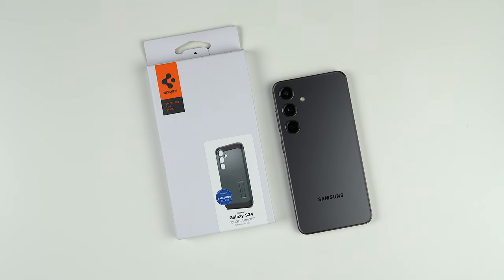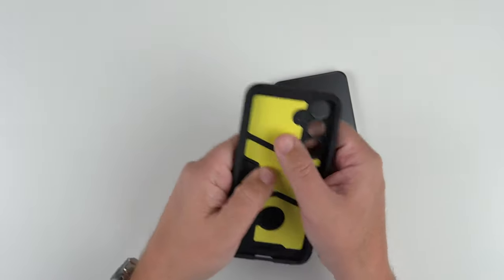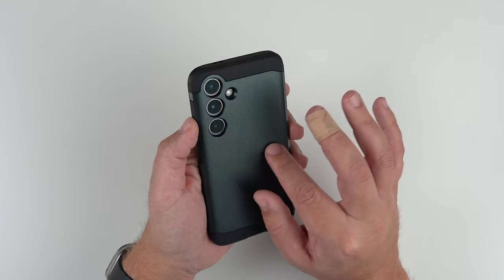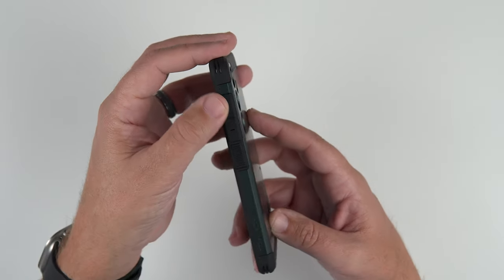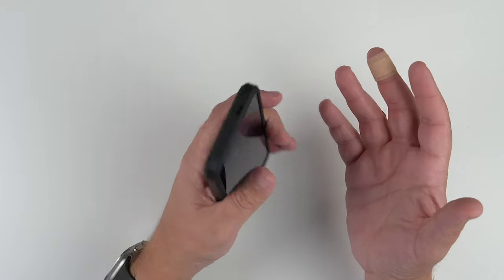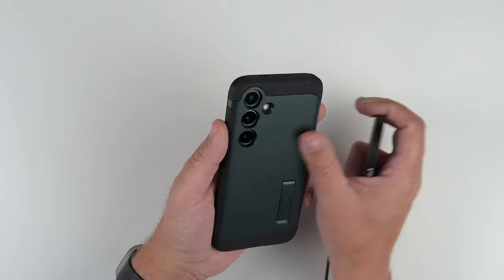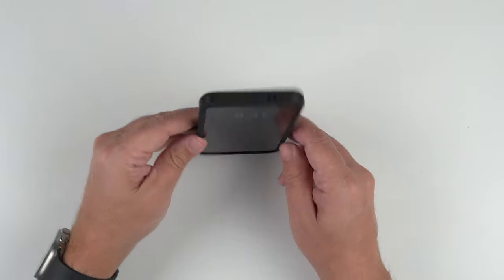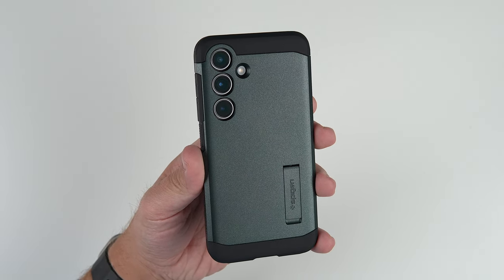Samsung Galaxy S24 Case - Spigen Tough Armor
In this video I'm reviewing the Spigen Tough Armor for the Samsung Galaxy S24! The color is the very nice Abyss Green!

S24 case
S24 Plus case
S24 Ultra case